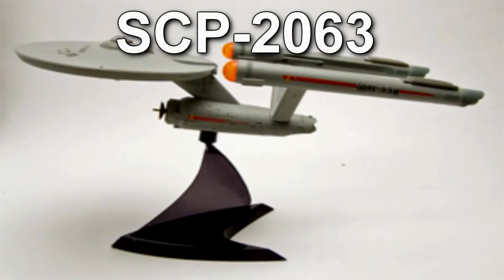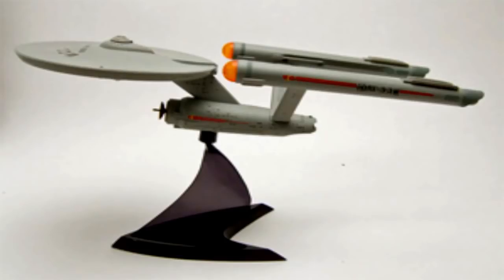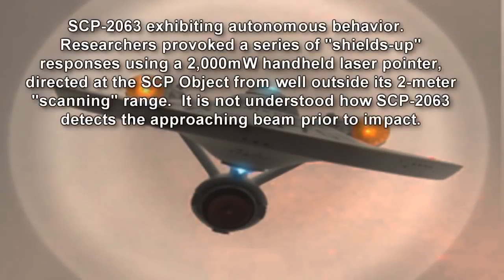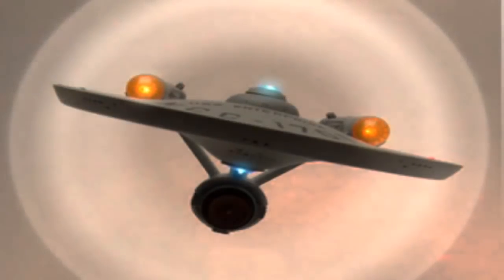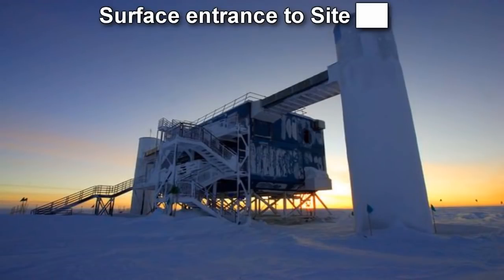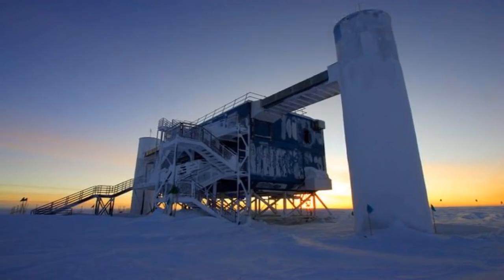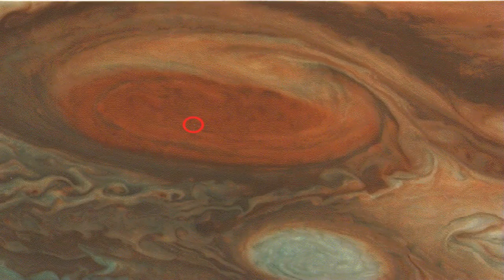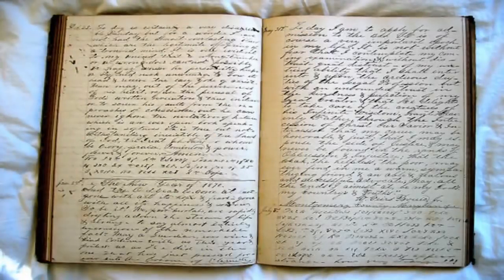👽 Alien and extraterrestrial stories from the SCP Foundation Wiki 👽 | SCP Compilation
This SCP Foundation wiki reading video compilation video is a collection of Extraterrestrial scps audiobooks read by Eastside Steve of Eastside Show SCP. Aliens, other-worldly entities, cosmic horrors, space crafts, extraterrestrials and much more SCP creepypasta readings!

Time Stamps for reference:
00:00 SCP-2063 A Past Vision of the Future
12:23 scp-1959 The Lost Cosmonaut
14:48 SCP Tale: Ground Control
17:48 SCP-1548 The Hateful Star
21:49 SCP-2100 Tripwire
35:17 SCP-2399 A Malfunctioning Destroyer